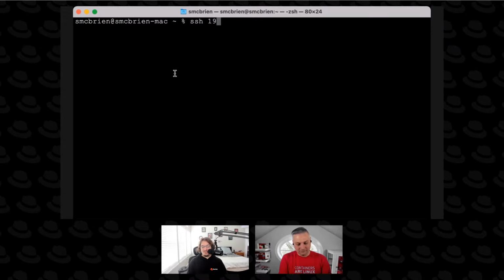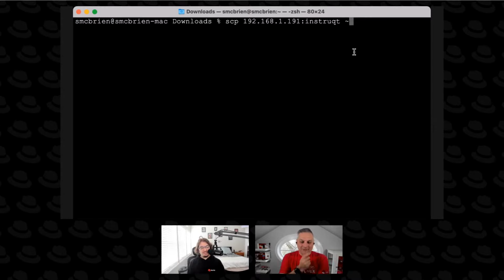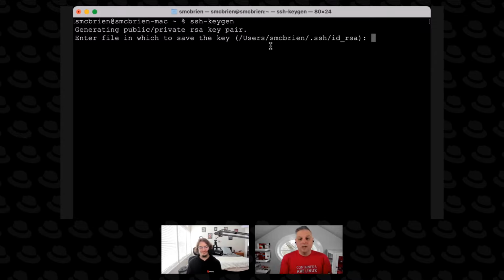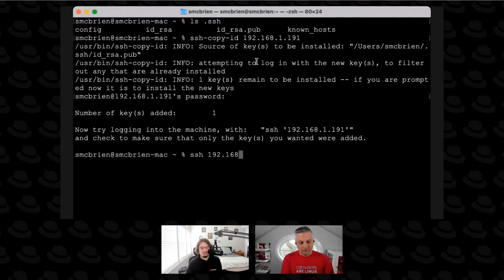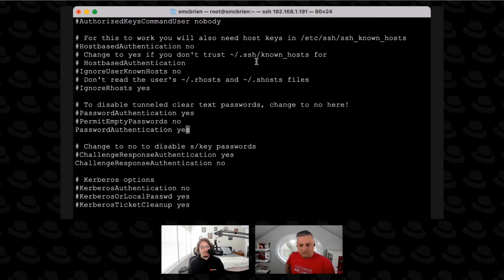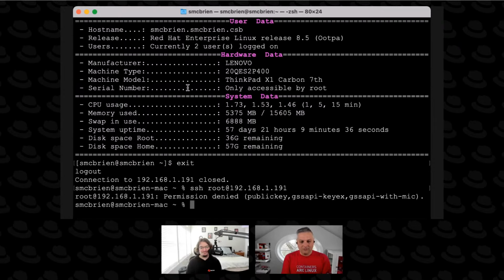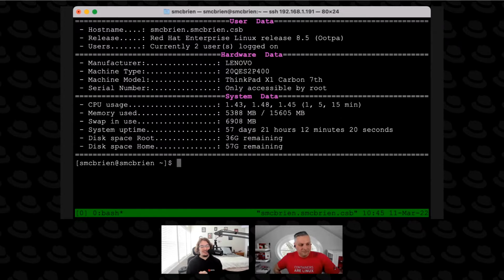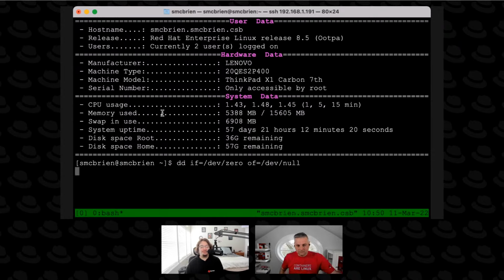Managing SSH | Into the Terminal 05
Chapters:

00:00 Welcome
01:22 SSH and SCP
05:28 More on SCP
08:09 Create an SSH Key
16:31 Configuring SSH Server
26:13 Extra Credit - Tmux
34:26 Wrap Up